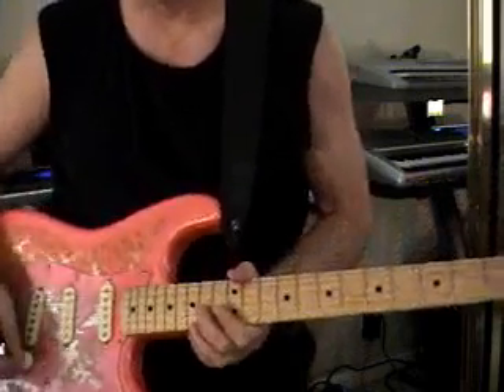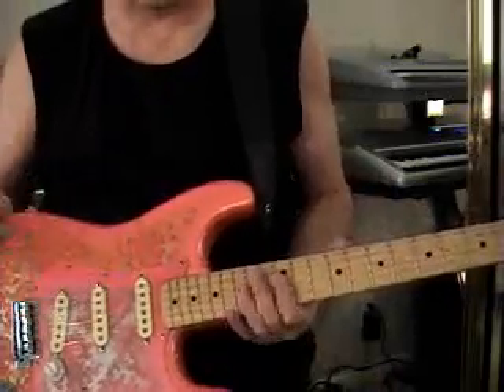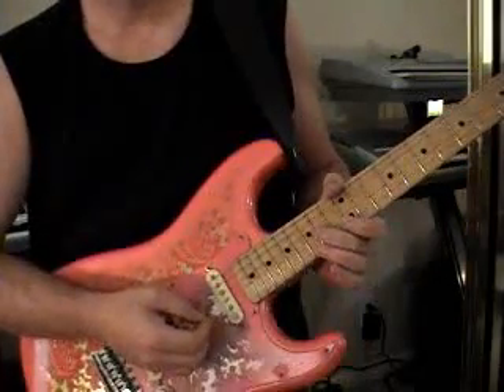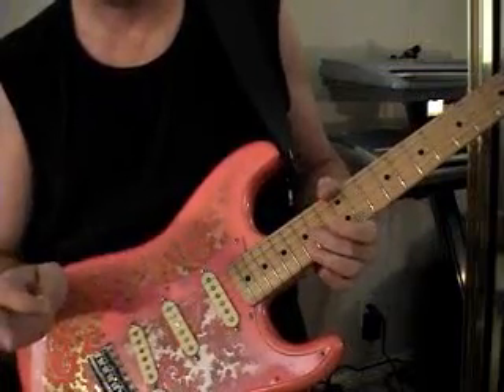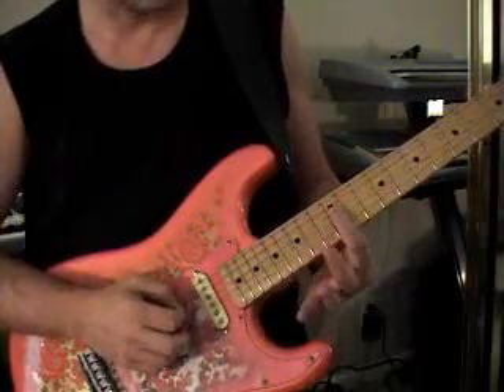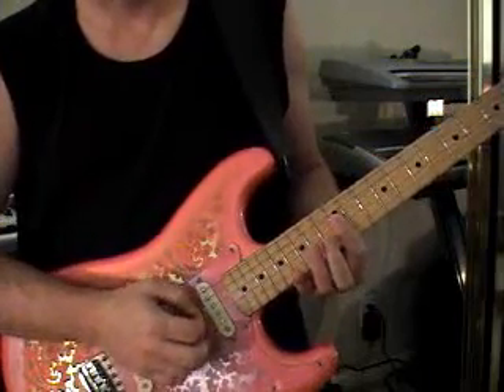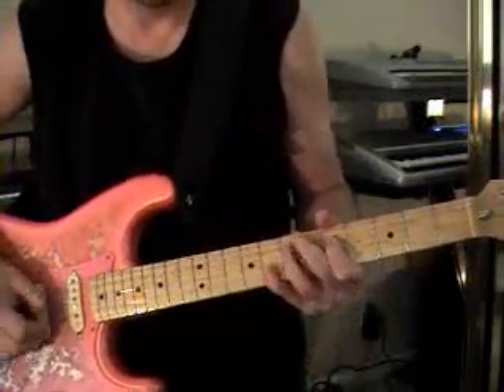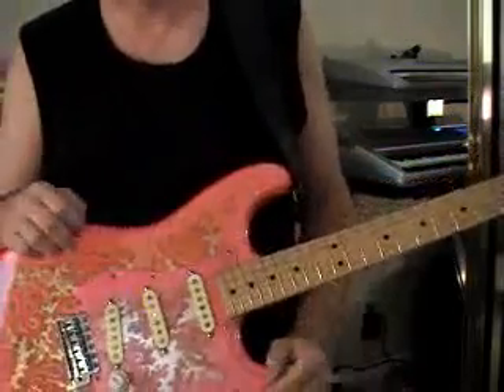Country lead guitar lessons Scott Grove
DVD LESSONS